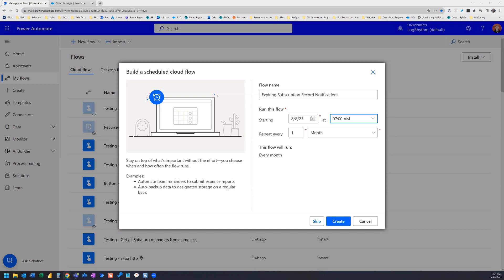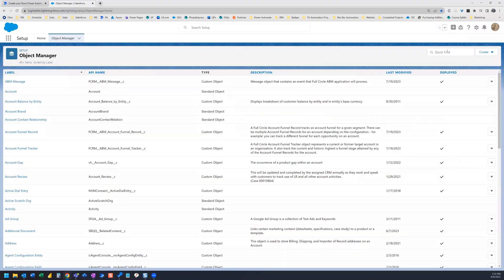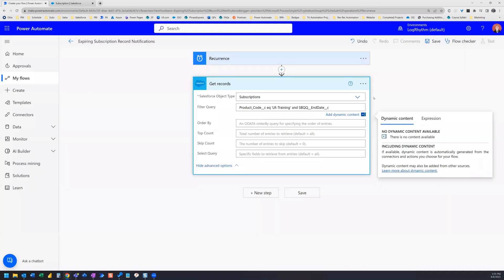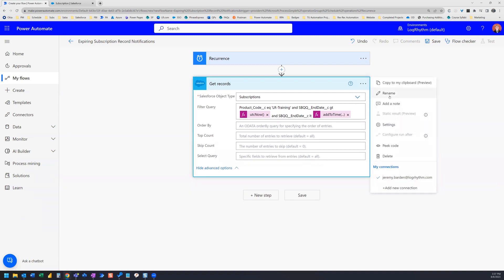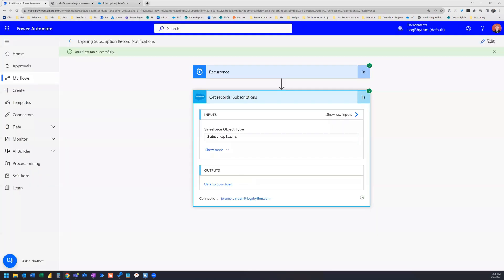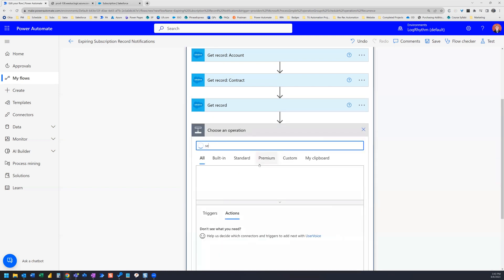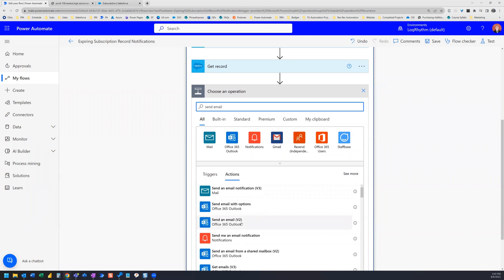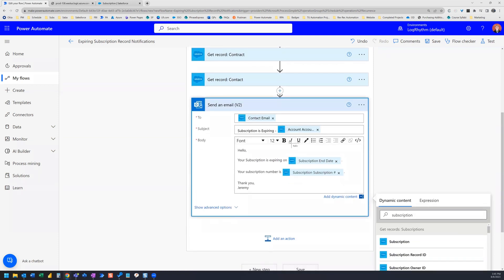Power Automate - Send Salesforce Record Expiration Reminders!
Use Power Automate to email the contacts related to expiring Salesforce subscription records.